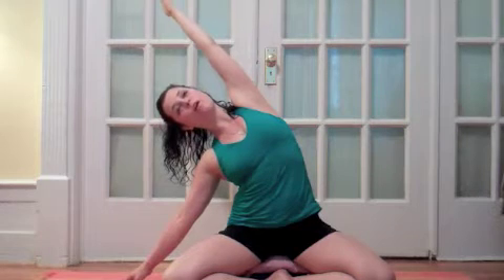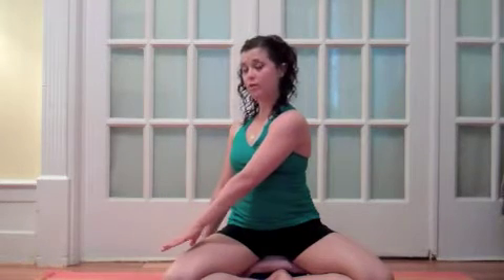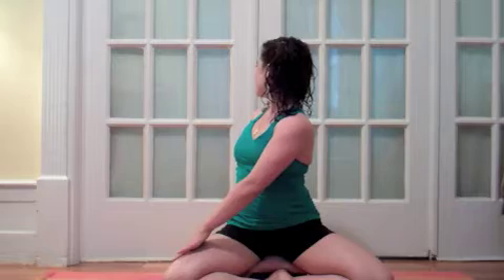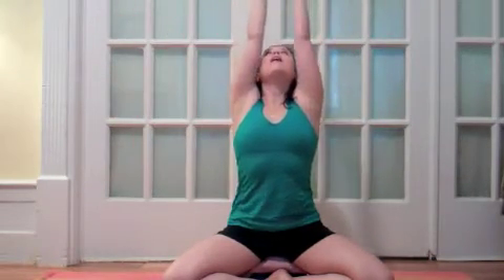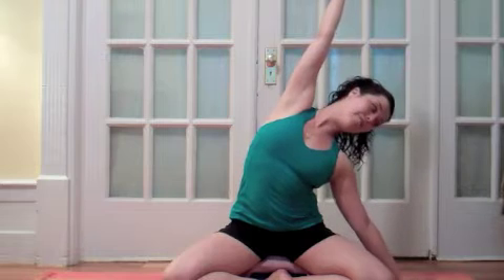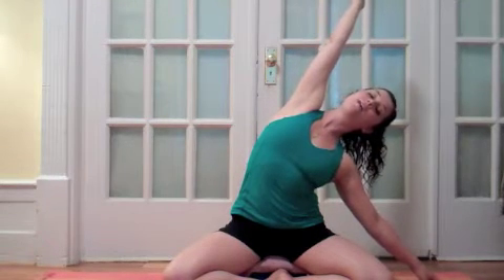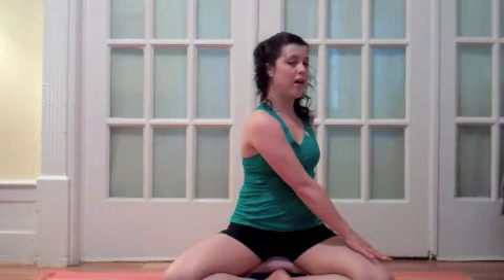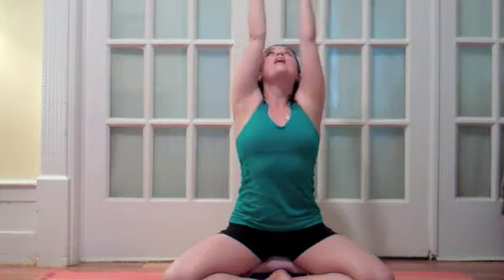At home Yoga: Warm up your neck, shoulders, and back.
to get a FREE sample video workout & 7 day Jumpstart Calendar!